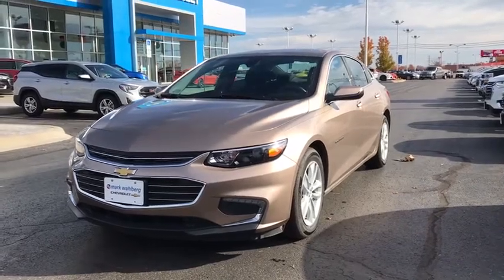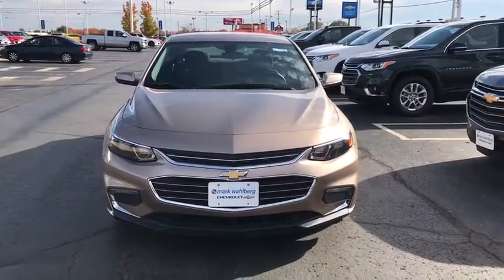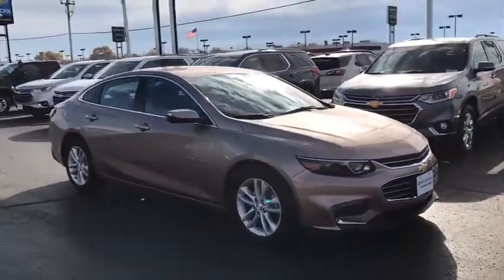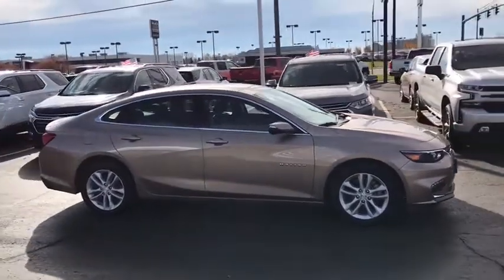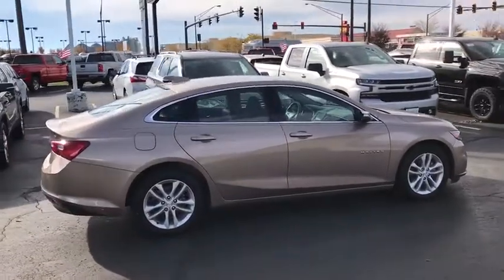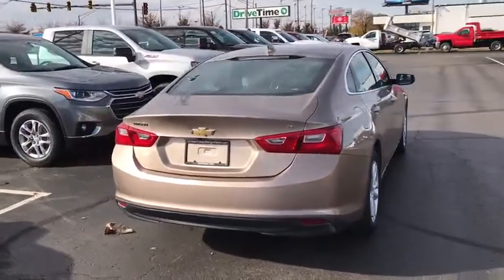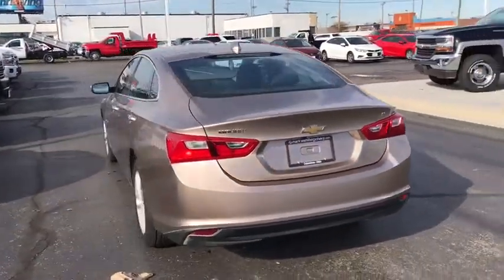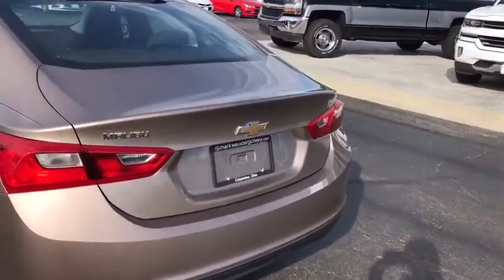2018 Chevrolet Malibu Columbus, London, Springfield, Hilliard, Dublin, OH PCXR207265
Sandy Ridge Metallic N 2018 Chevrolet Malibu available in Columbus, Ohio at Mark Wahlberg Chevrolet. Servicing the London, Springfield, Hilliard, Dublin, OH area.

2018 Chevrolet Malibu 4D Sedan LT 1LT Sandy Ridge Metallic FWD 6-Speed Automatic 1.5L DOHC 27/36 City/Highway MPGbrJet Black Cloth.